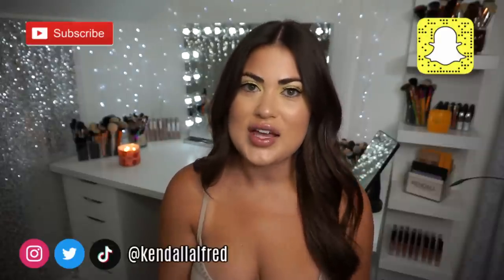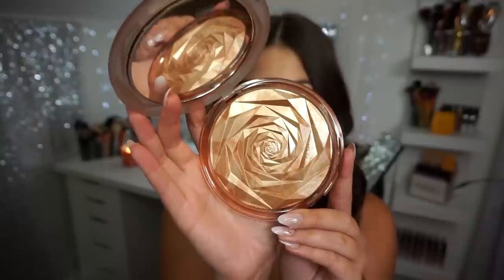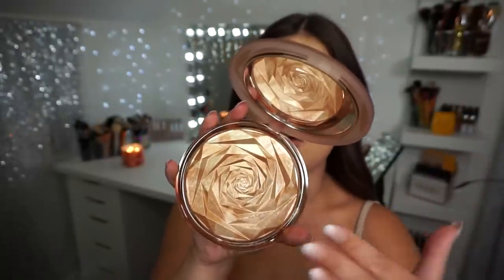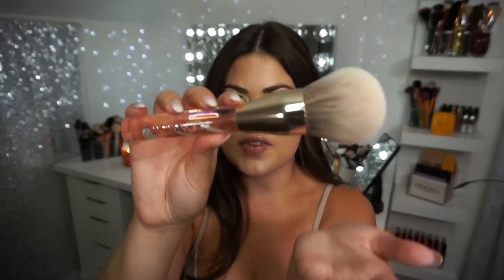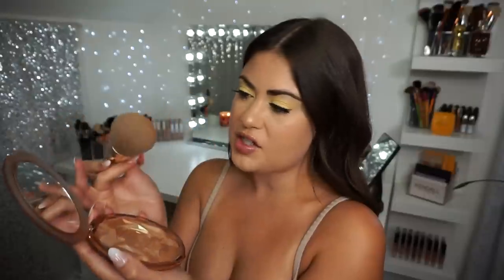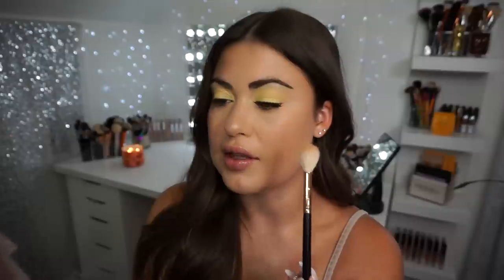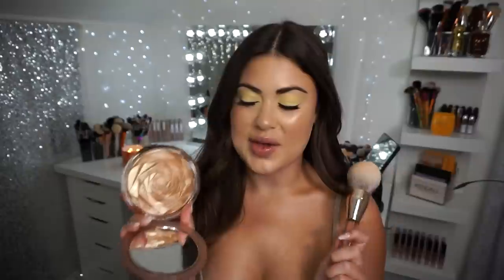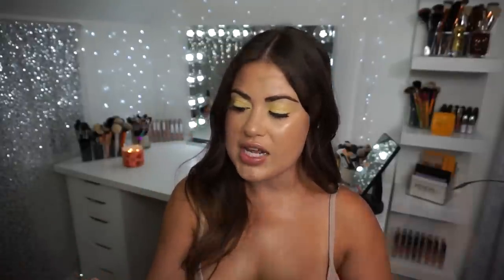Huda Beauty NYMPH All Over POWDER Highlighter! 💸 Is It Worth it??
Today I am reviewing the brand new powder highlighter from Huda Beauty! The N.Y.M.P.H. line is expanding with the All Over Highligher & Highlighting Powder Brush ✨ I am such a fan of body glow (I’m sorry I haven’t reviewed more this summer) but I had to hop on here and share my thoughts on this one! It honestly was not what I expected at all! I hope this is a helpful review! I share products and tips daily on my Instagram Stories & SnapChat, I vent my life away on Twitter and I am diving into TikTok as well 📲 If you want to help with YouTube just know you already are just by watching and reading this. ILY.

→ MENTIONED

Huda Beauty NYMPH All Over Powder Highlighter
Huda Beauty NYMPH Highlighting Powder Brush

→ EQUIPMENT

Vlog Camera W/ Lens
Tutorial Camera